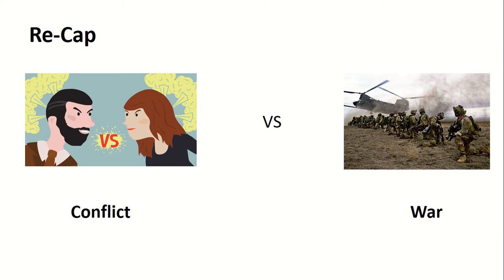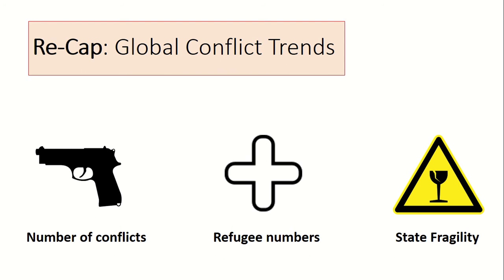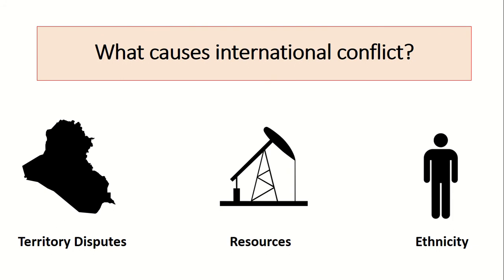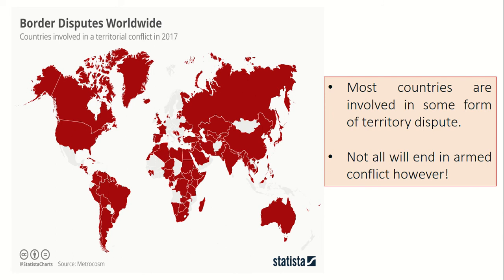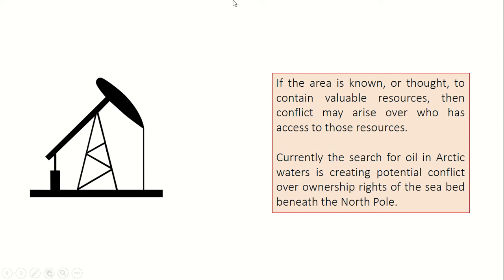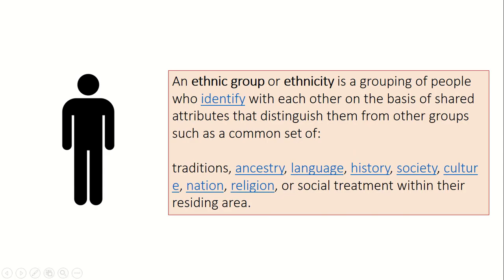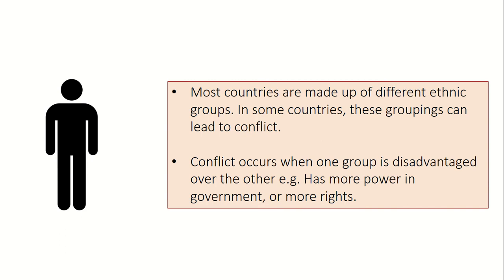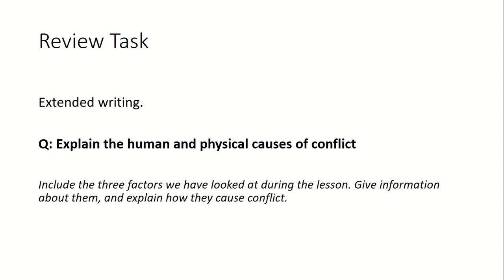L3: Causes of conflict